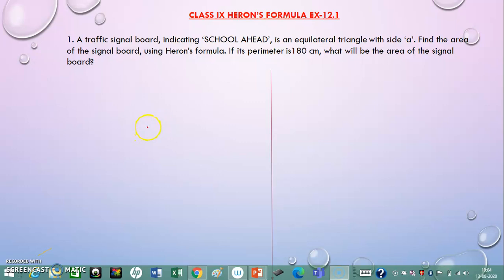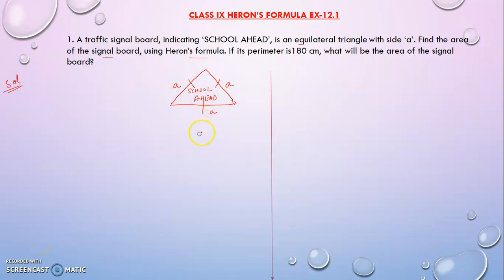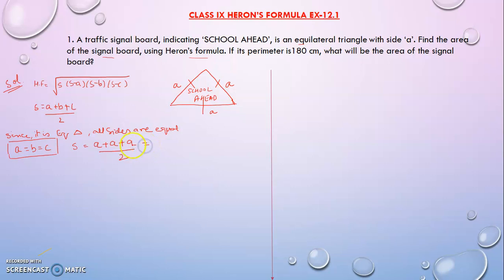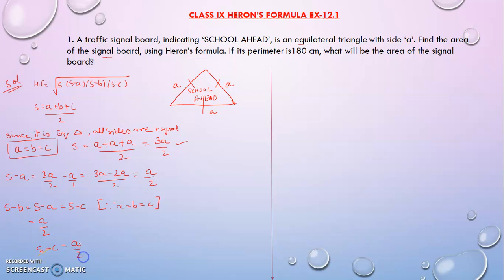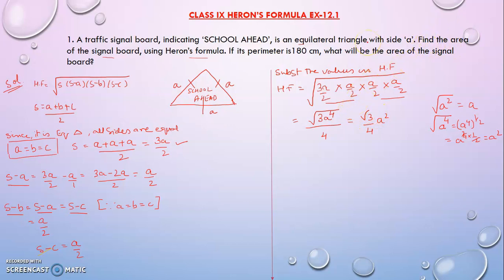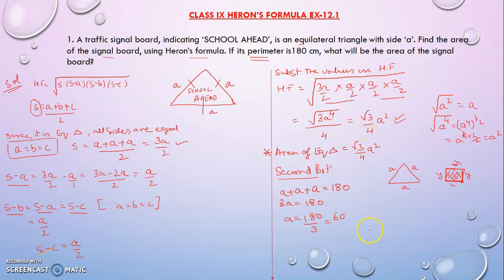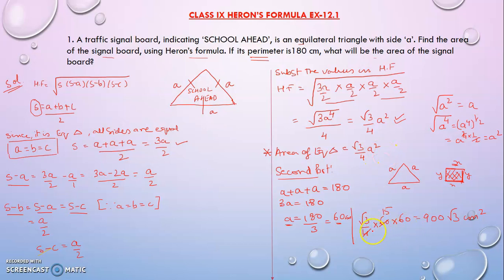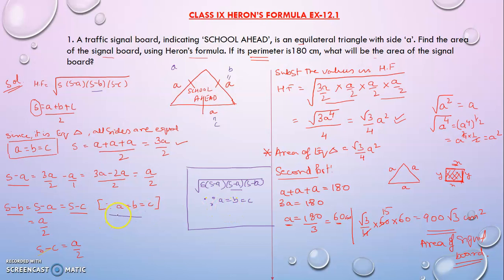NCERT CLASS IX HERON'S FORMULA EX-12.1 Q.NO-1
HOW TO APPLY HERON'S FORMULA IN THE GIVEN WORD PROBLEMS AND SOLVE THEM.